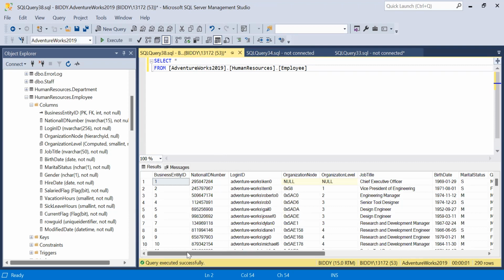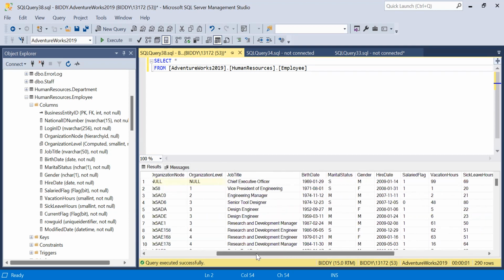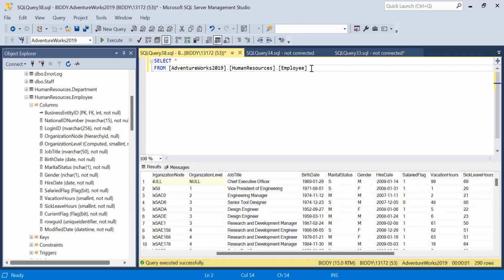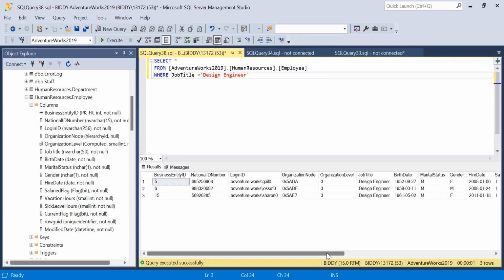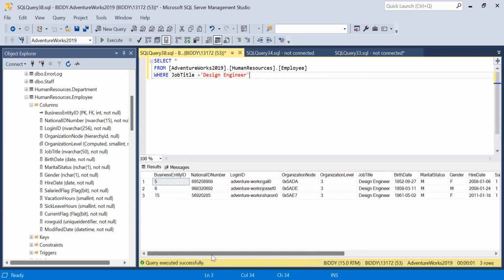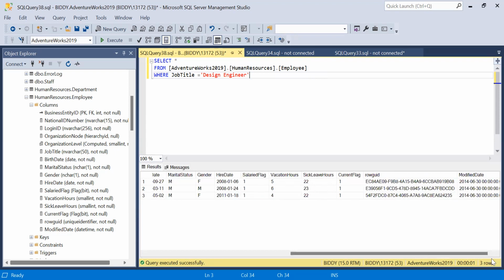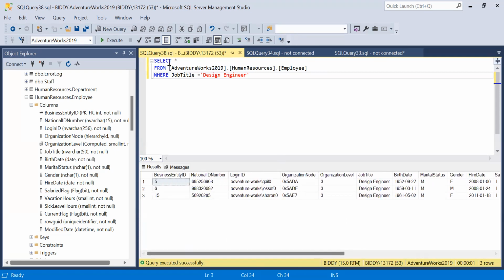SQL WHERE CLAUSE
How to use WHERE Clause in SQL